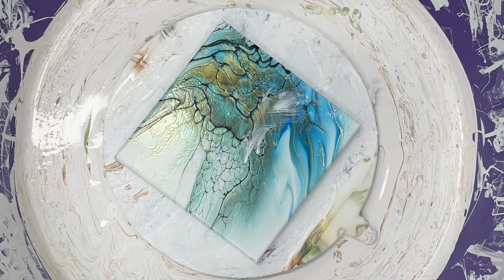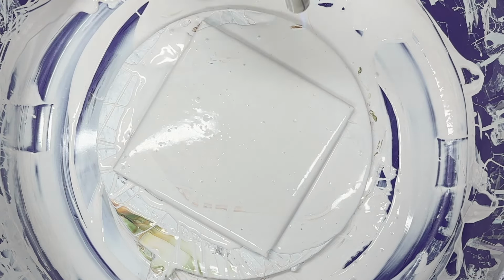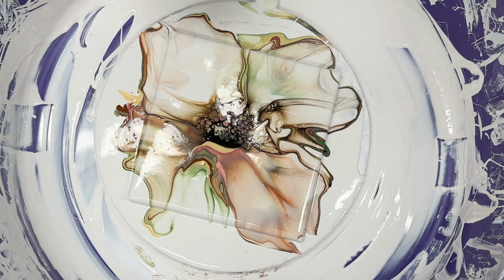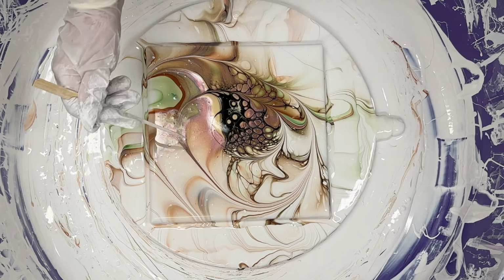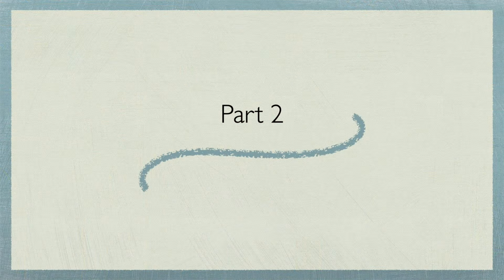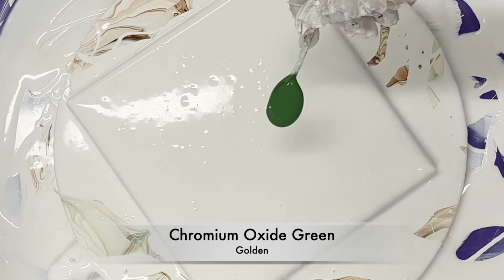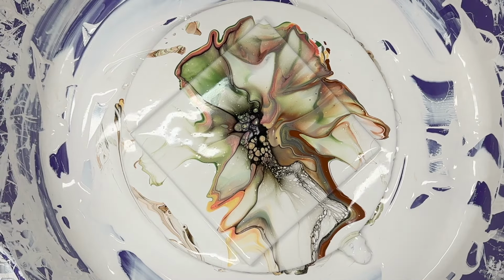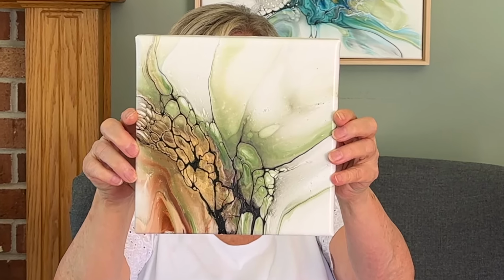Episode 37: Recycled Journeys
Acrylic Flowing Art Tutorial Continuing with my warm color palette. This time I'll be using 2 used 8x8 canvases and paint drippings for my pillow paint.